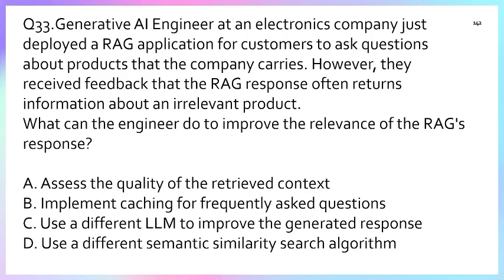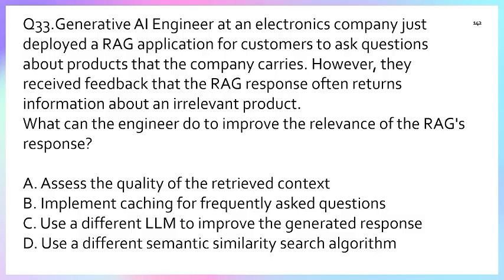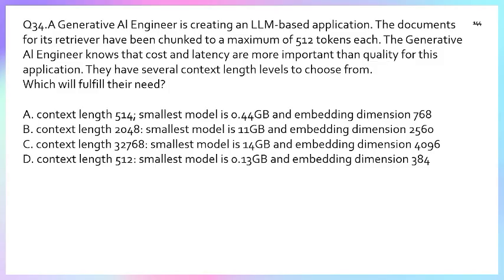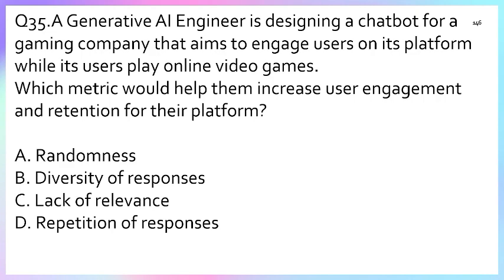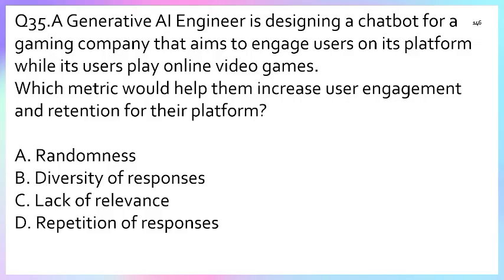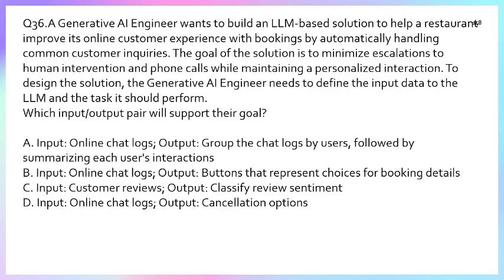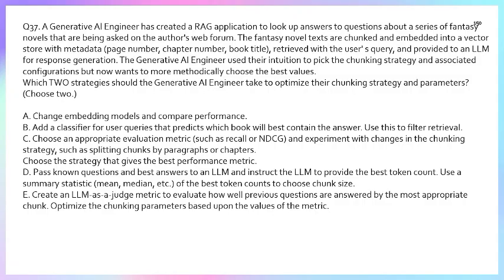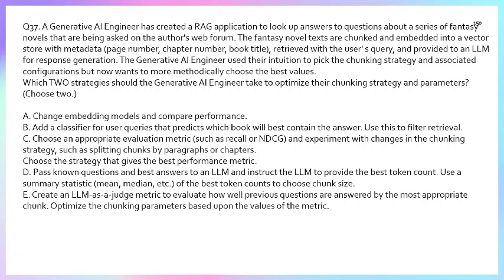🔥 Databricks Generative AI in Action! | Real-World Q&A Sample You NEED to See 🚀 Part 9